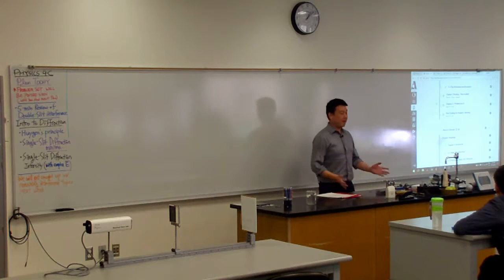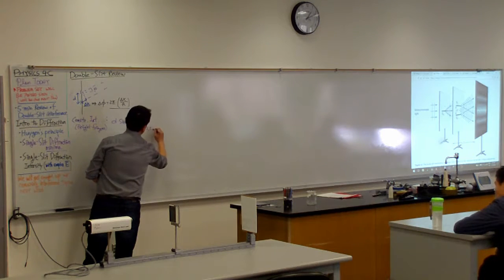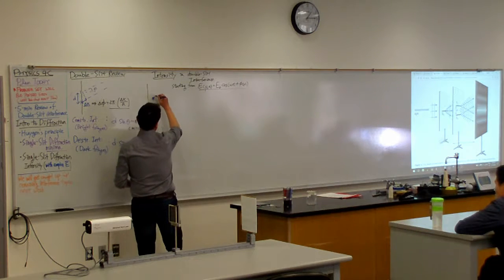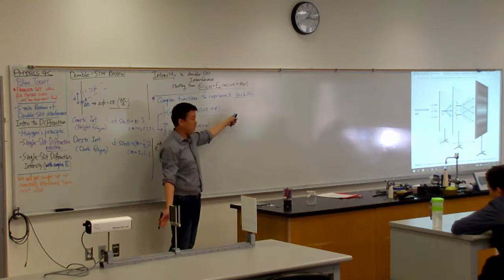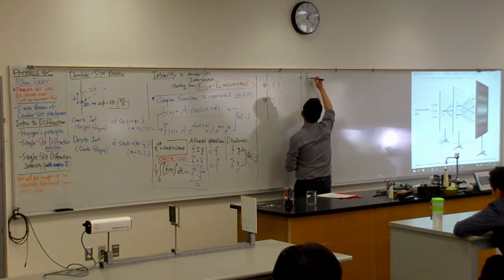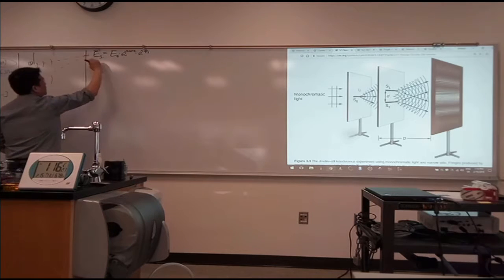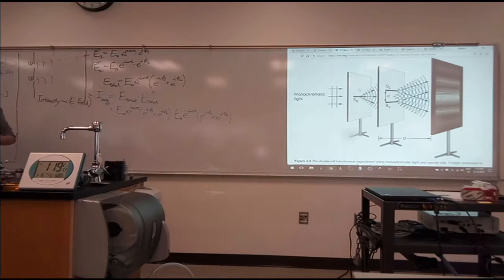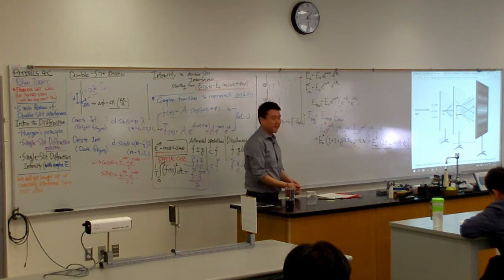Physics 4C - Double-Slit Interference Redux